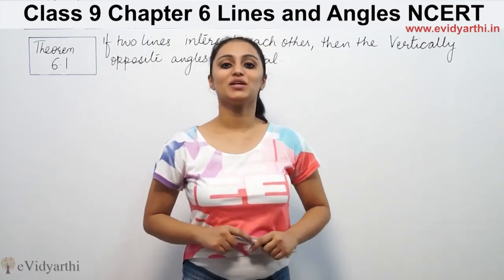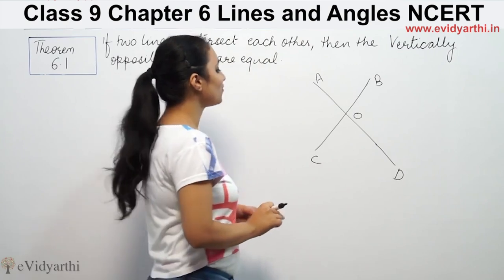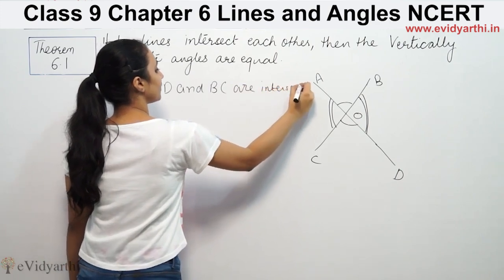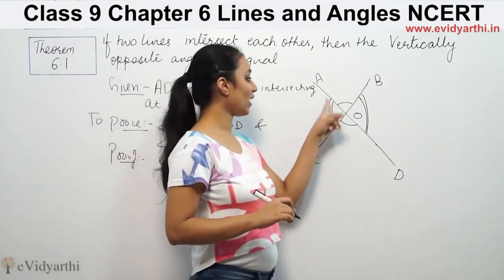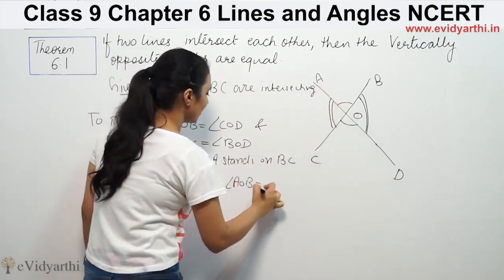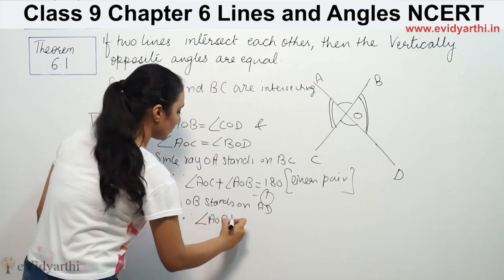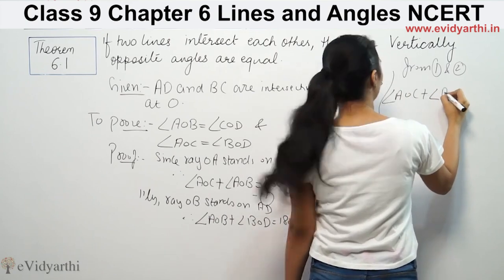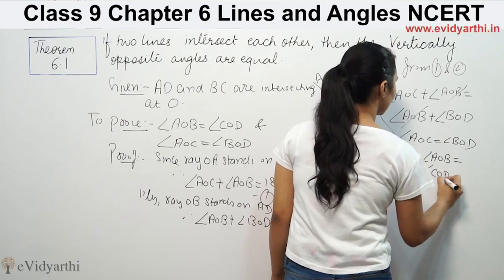Theorem 6.1, Chapter 6 - Lines & Angles Page No 76, Class 9th Maths, NCERT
✔️ Class: 9th
✔️ Subject: Maths
✔️ Chapter: Lines & Angles
✔️ Topic Name: Theorem 6.1

0:00 Theorem 6.1